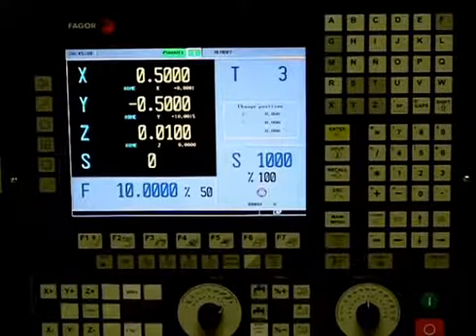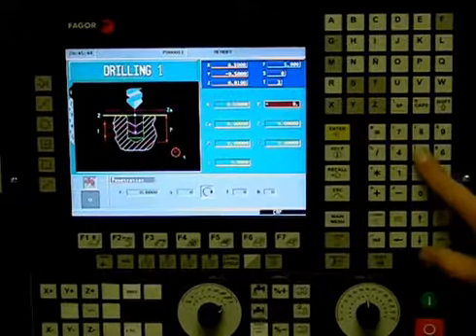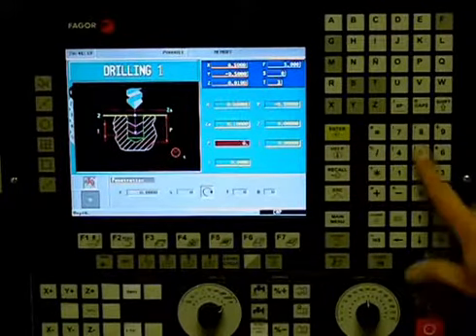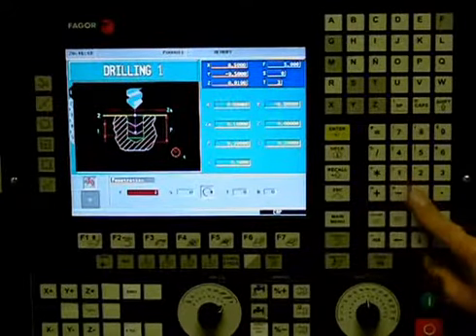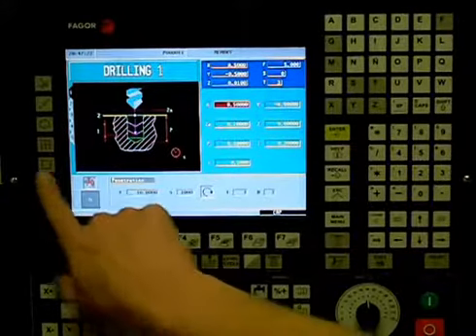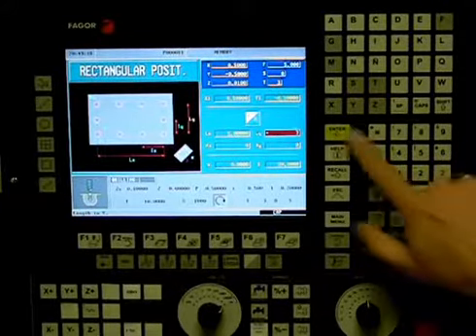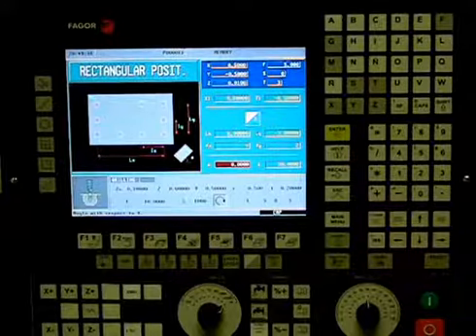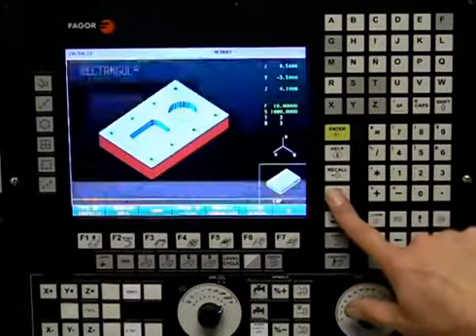Fagor 8055 MC Drilling with rectangular positioning SD